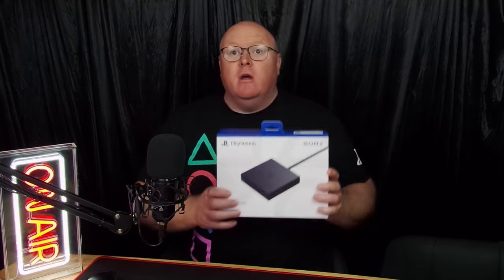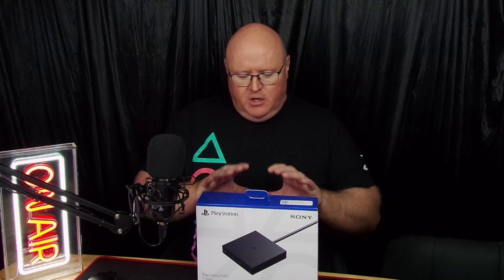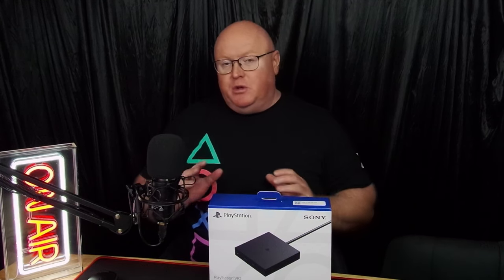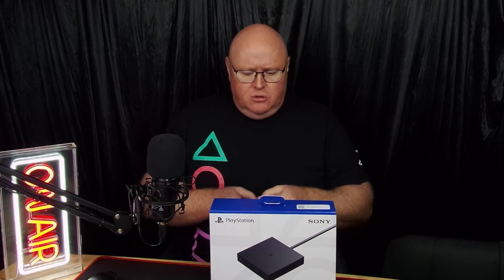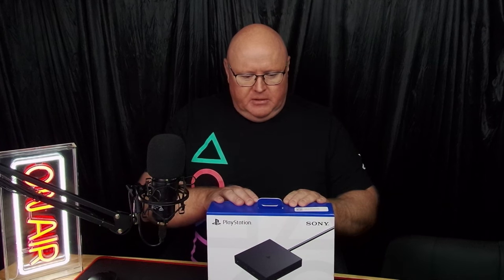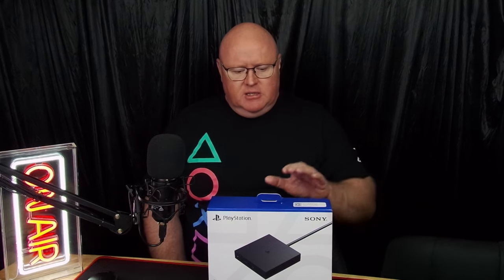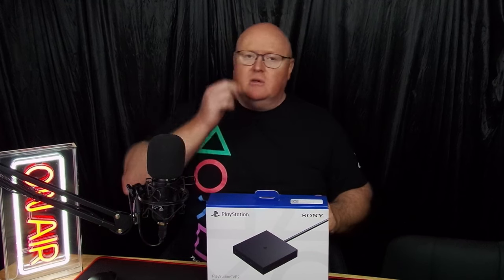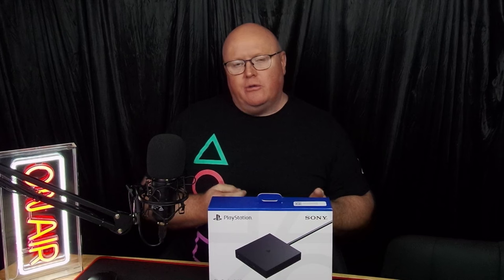PSVR2 on PC: Is It Worth It?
So the PSVR2 PC Adapter is out in the wild, and what a Dumbfounding, wild ride it has been for most consumers out there. Wildly fun for most, wildly frustrating to the point of rage quiting for some.

Here in the is video I talk about my experience setting up the adapter, and some issues I had, and also thepro and cons of having this as part of your PCVR journey, and ifs really a long term asset overall for the medium of VR itself.

Chapters
0:00 - Sonys Product Run history
1:35 - USB Bluetooth Adapter used
2:29 - No signal, I'd pay more if it included
3:35 - I feel stupid for this
3:58 - The Console and PC Master Race collide
5:20 - Update Support concerns
5:52 - Plug and play Bliss

sub_confirmation=1